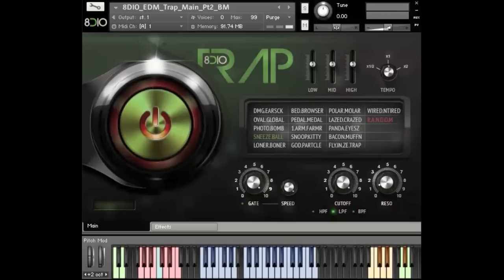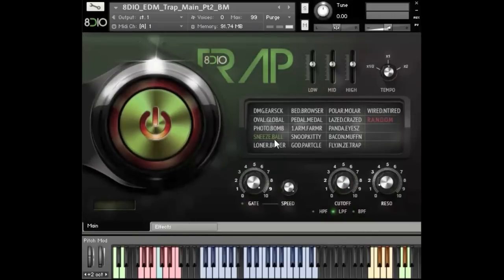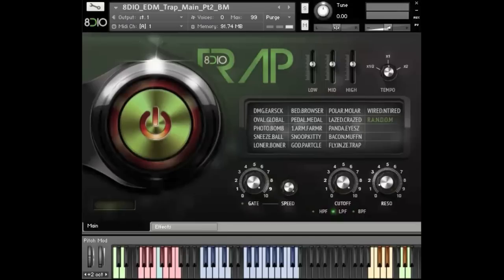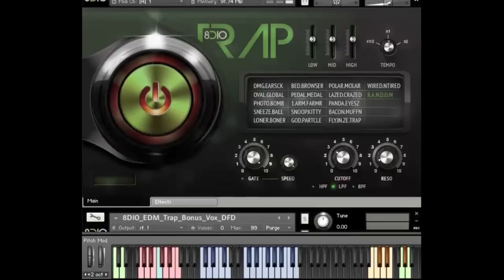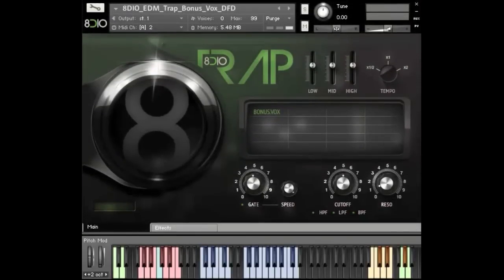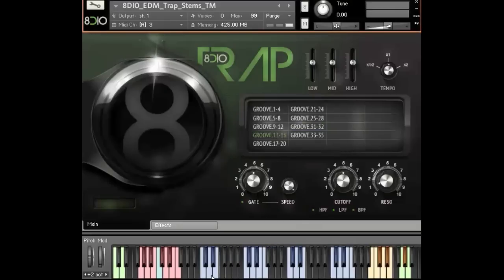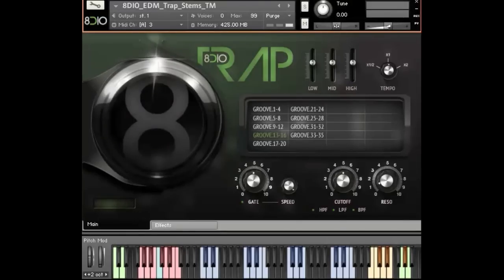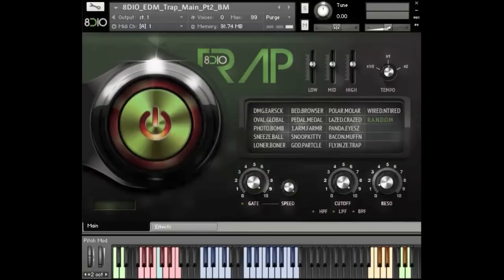8Dio EDM Trap Part 2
8Dio EDM Trap is a software instrument dedicated to the EDM (Electronic Dance Music) Style, Trap. Trap has its foundation in HipHop, but is freely lending aspects from other styles. The 8Dio EDM Trap library is a heavy featured mega-set of samples that allows you to create an infinite amount of ultra hot Trap Grooves.

The 8Dio EDM Trap library contains over 3.3GB of content and contains a very elaborate set of features, including pitch/tone control, live FX that can be triggered from your keyboard, filters, arp/gates - and of course everything is fully tempo-synced to your DAW. In addition the library contains our brand new Randomizer that will completely rearrange any groove you make. The Randomizer is built in such a way that it always creates useful grooves, but in an infinite amount of ways.